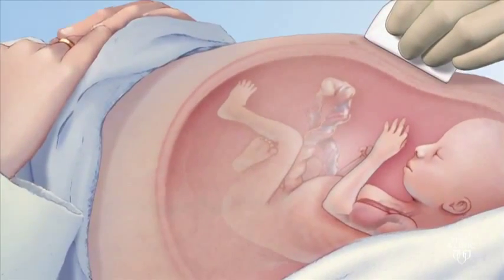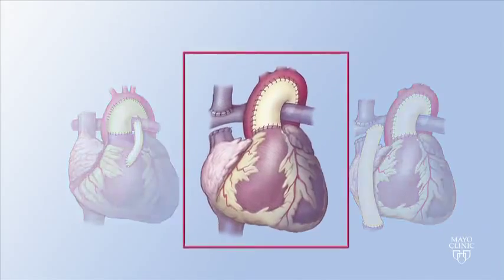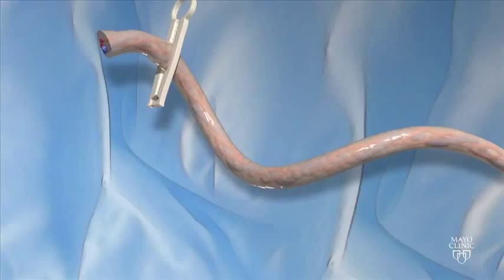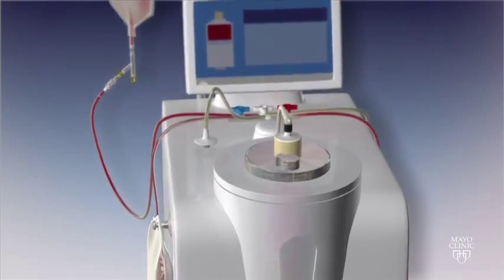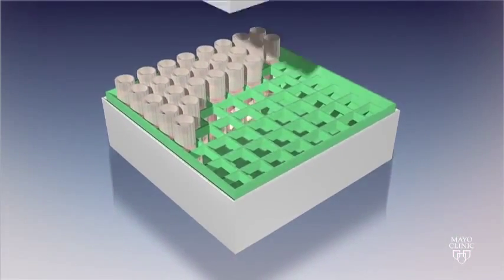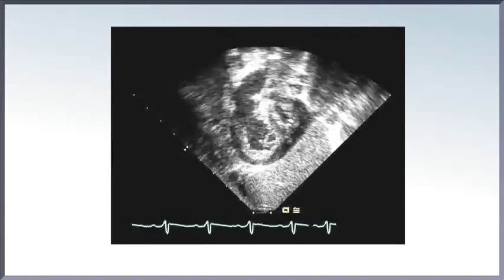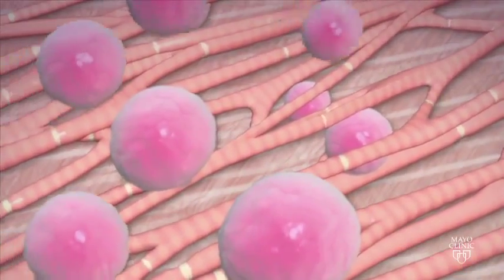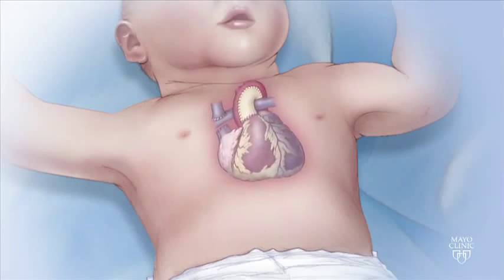Hypoplastic Left Heart Syndrome Surgical Management and Stem Cell Therapy Part 2 - Mayo Clinic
In this video, Mayo Clinic pediatric heart surgeon Harold Burkhart, M.D., provides an overview of the current clinical trial underway at Mayo Clinic. The video includes an animation showing umbilical cord blood collection, processing of stem cells, and injection into the heart at the time of the Glenn surgery.